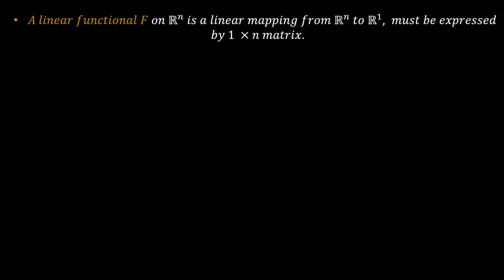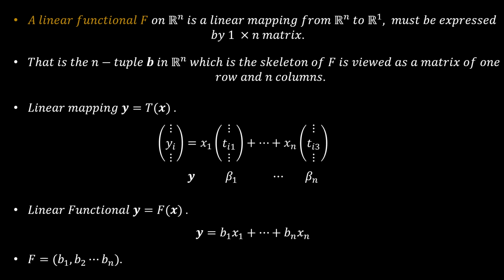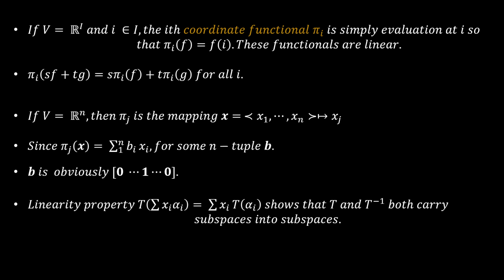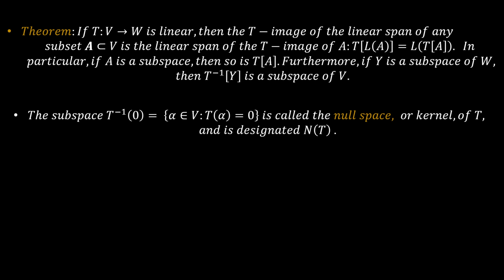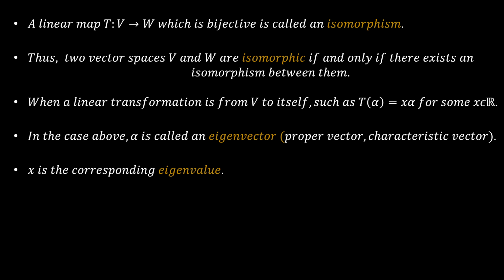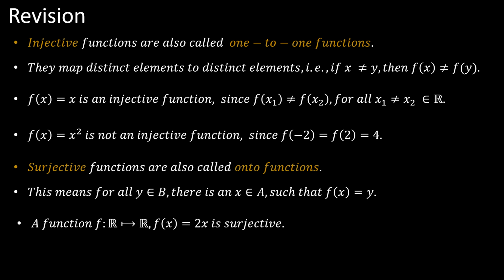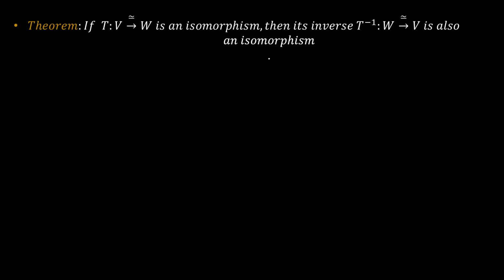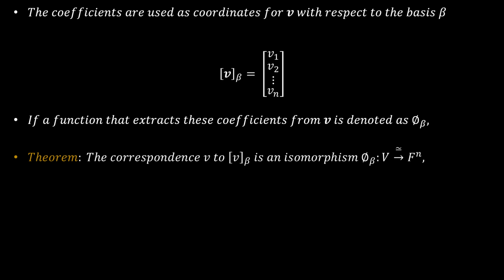CALCULUS, Vector Spaces, Part 3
Here we look at the topics of:
1. Linear funtionals
2. Coordinate functionals
3. Isomorphic mappins
4. Eigenvectors (proper vectors, characteristic vectors)
5. Eigenvalues
6. A revision on:
  a. Injective functions
  b. Surjective functions
  c. Bijective functions
 d. Isomorphic functions/correspondence
 e. Basis vectors

We hope you enjoy the run through these concepts and please a comment or questions you may have.